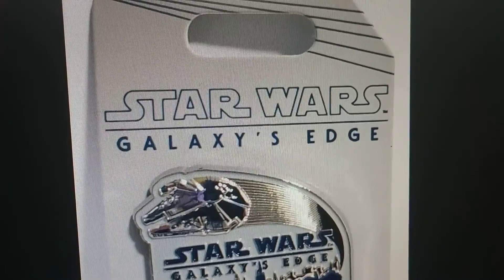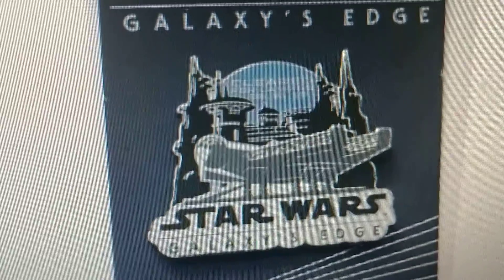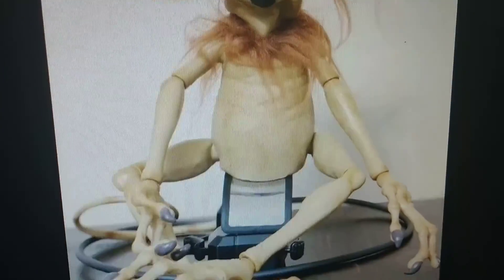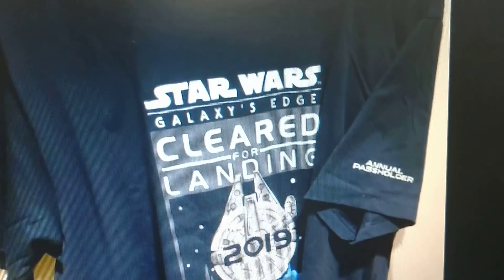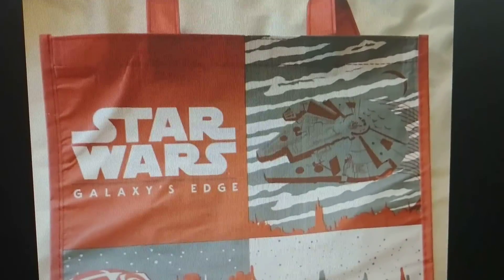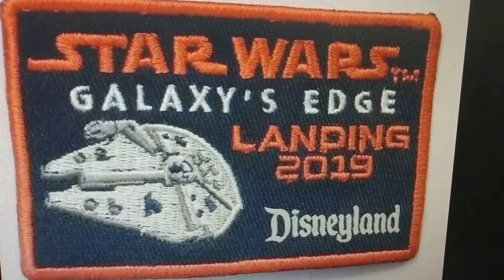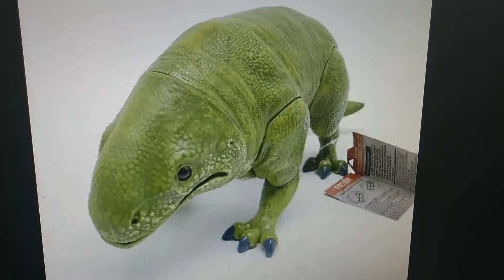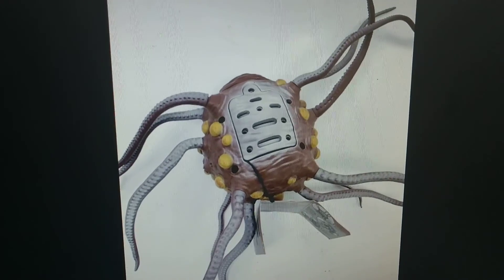Disneyland Star wars Galaxy's edge all new merchandise 2019